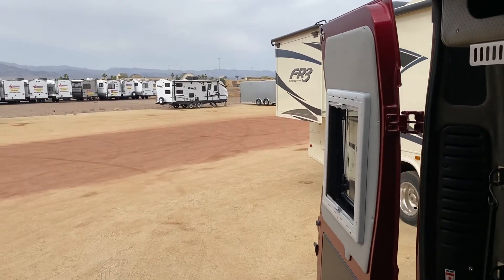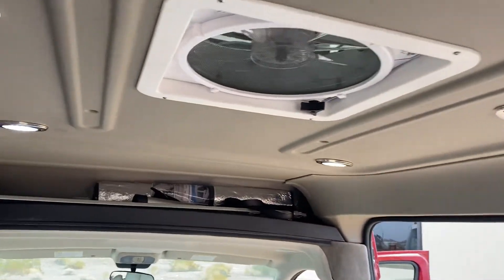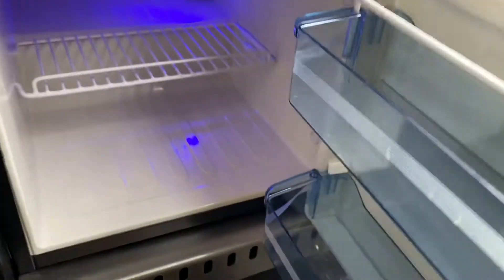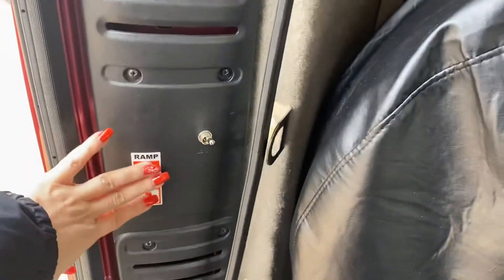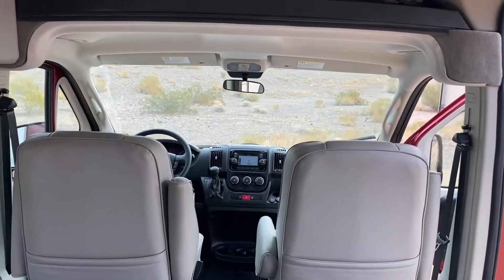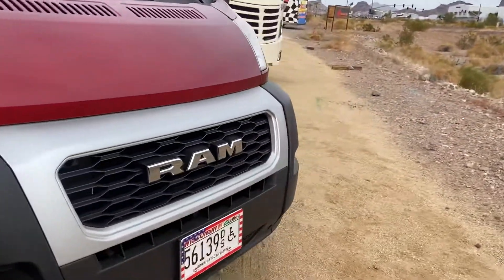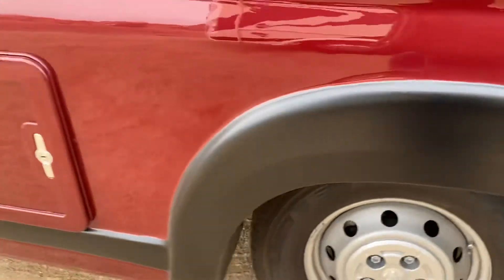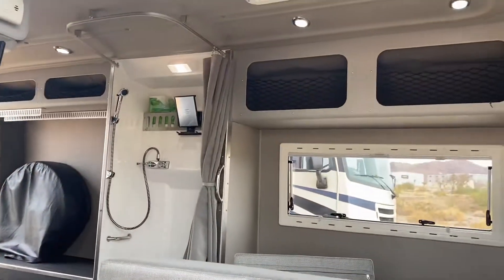2019 Dodge Maxxvan Promaster 3500 - diesel - only 3000 miles ! Wheelchair RV class B